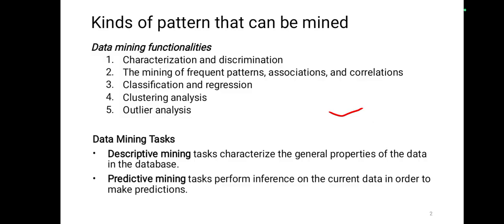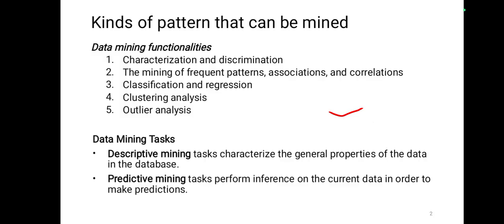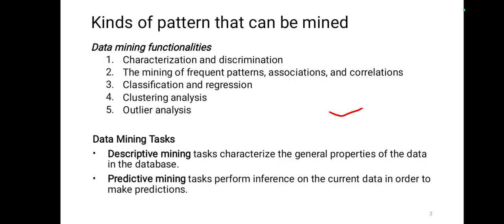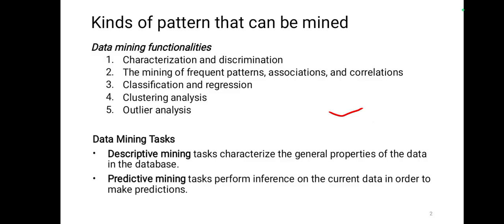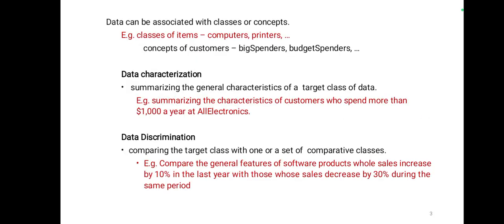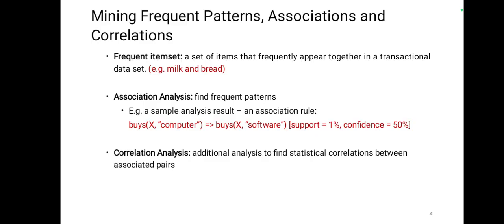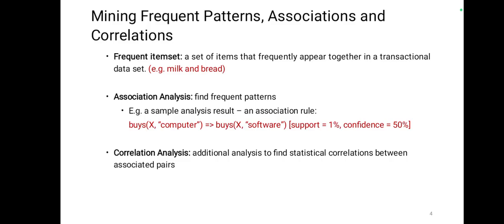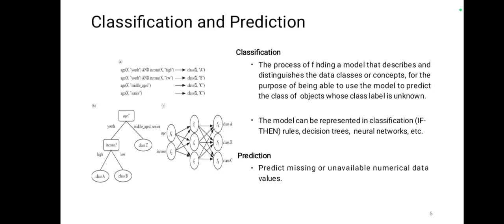Kinds of pattern that can be mined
Welcome to Lecture 3 of the Data Mining course! In this lecture, we explore the different kinds of patterns that can be mined from data and understand how organizations extract meaningful knowledge from large datasets to support intelligent decision-making.

Through simple explanations and real-world examples, you'll learn the core functionalities of Data Mining